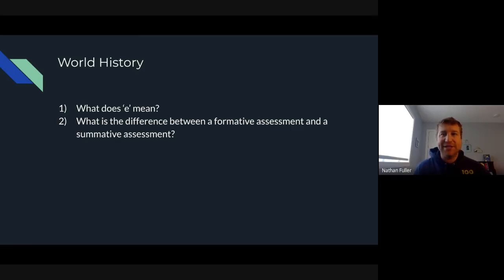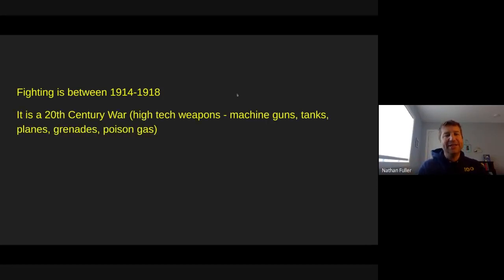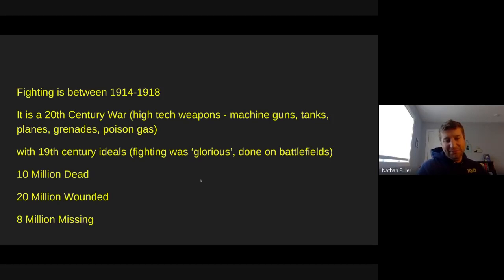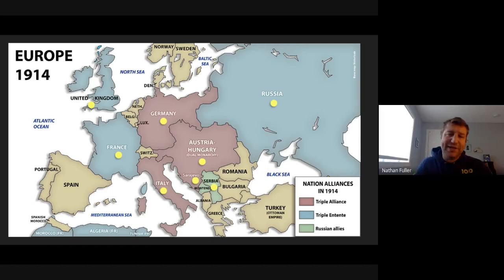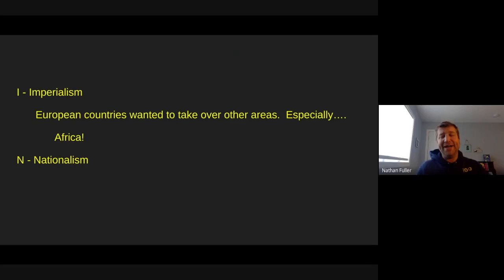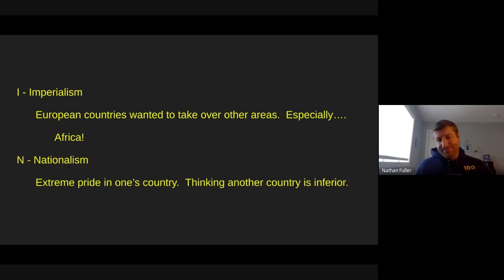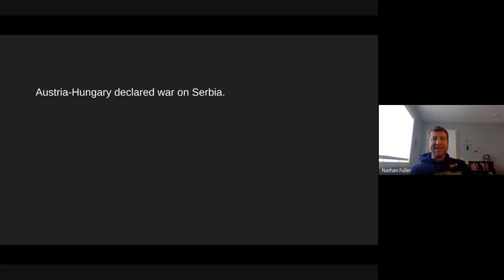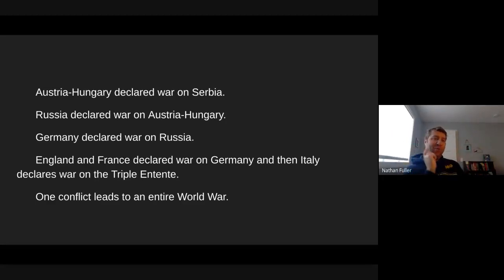World History 4/14/2020